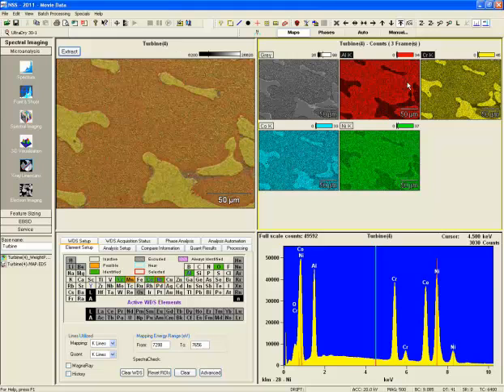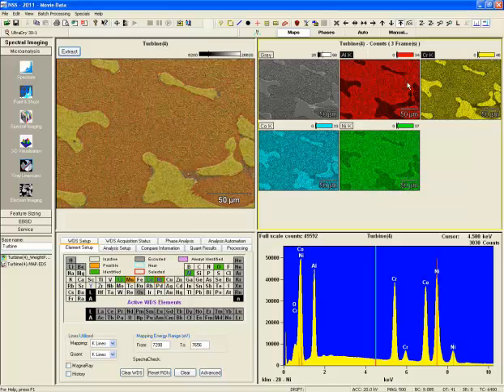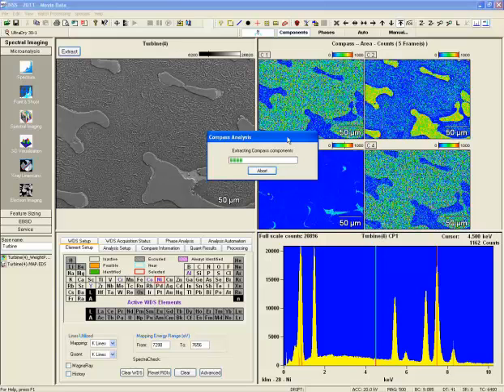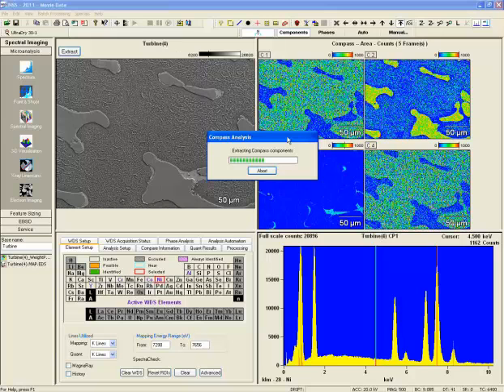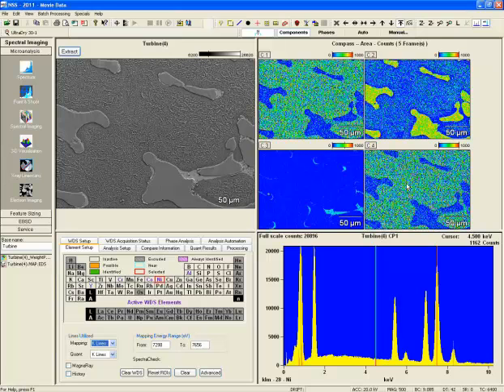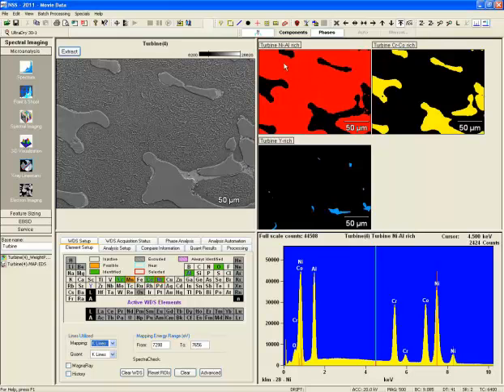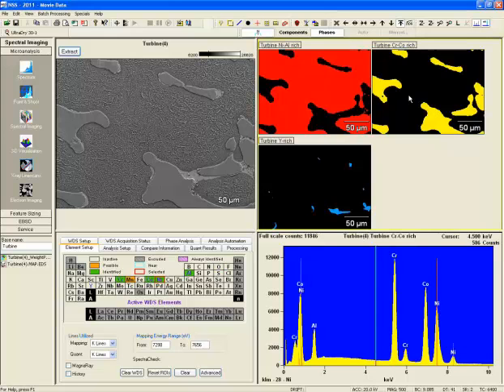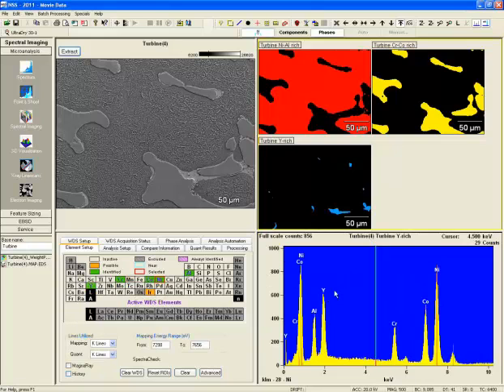COMPASS: Beyond Elemental Mapping